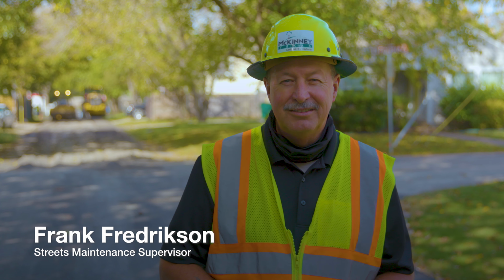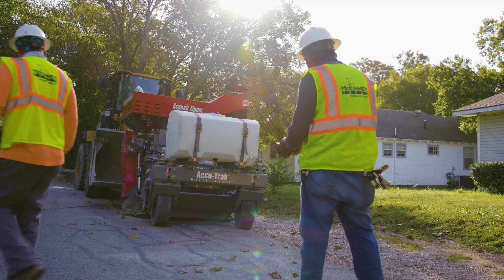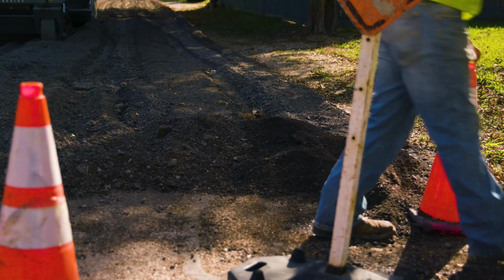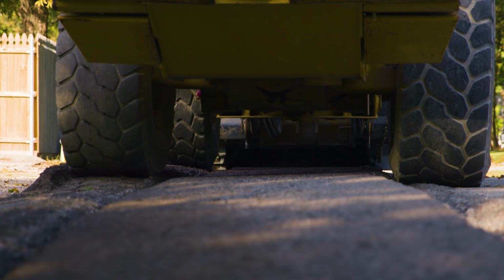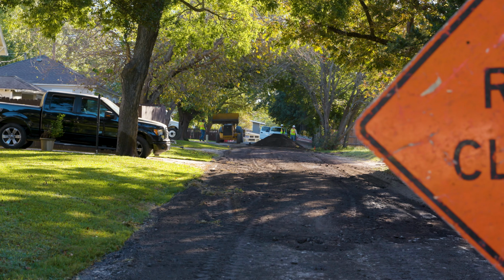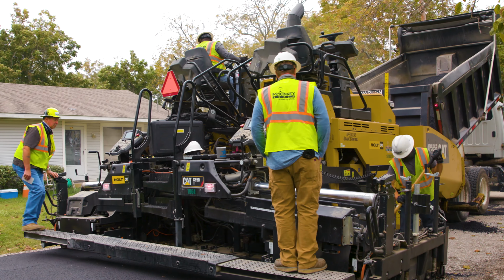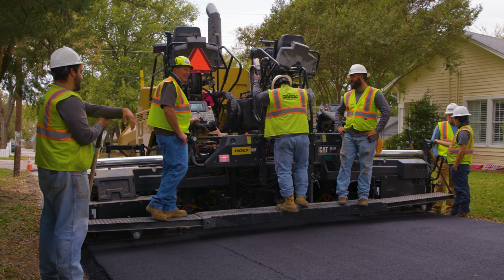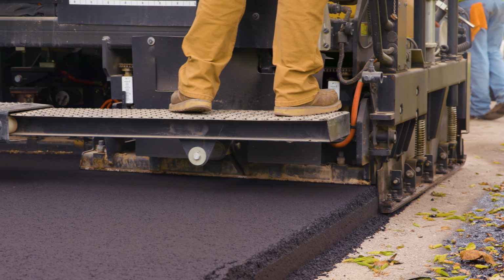City at Work - Street Repair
Watch and see how the Streets department is saving time and money when re-paving roads in McKinney.

Just 30 miles north of downtown Dallas, McKinney is a picturesque city with a small-town feel that is quite different from the Metroplex's urban sprawl. Our friendly charm, green spaces and comfortable pace belie the fact that McKinney, with a population of 195,000, is one of the fastest-growing cities in America. This is McKinney, Texas, and we are Unique by nature.